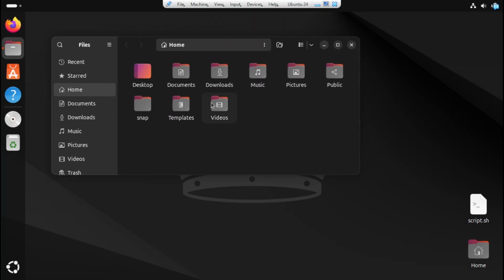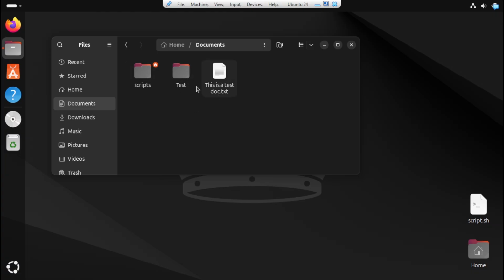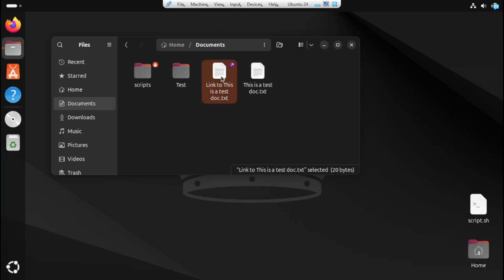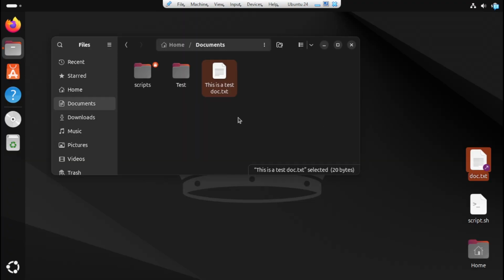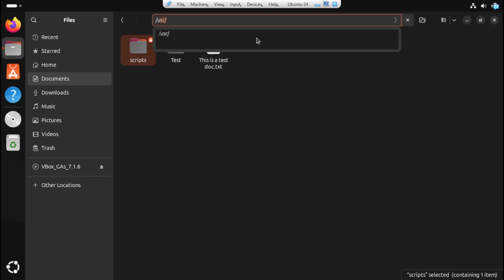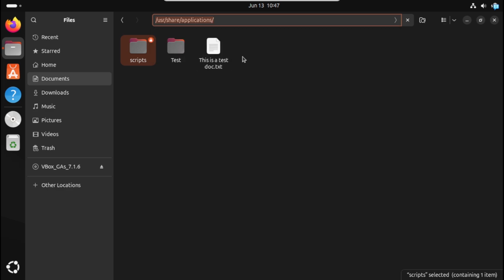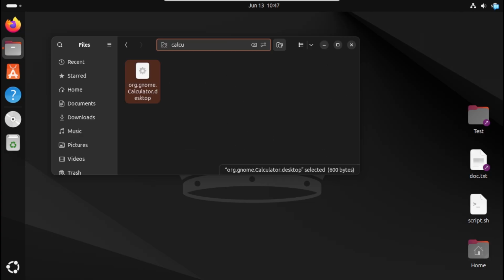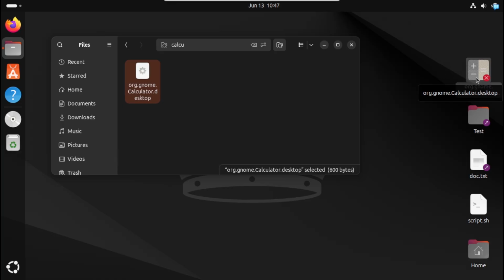How to Create a Desktop Shortcut in Linux (Step-by-Step Guide)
Want quick access to your favorite app or script directly from your desktop? 🧭 In this tutorial, you'll learn how to create a desktop shortcut in Linux — the right way. Whether you're using GNOME, KDE, or XFCE, we'll walk you through creating `.desktop` files that actually work.
Perfect for beginners and power users alike!

✅ What You'll Learn:
🔹 Step-by-step: Create a shortcut to any app or script
🔹 Making the shortcut executable and trusted
🔹 Adding icons and custom names to shortcuts

⏱️ Timestamps:
0:00 – Intro
0:19 – Creating your first desktop shortcut manually
2:54 – Setting permissions and making it executable
3:13 – Final tips

Learning how to create desktop shortcuts gives you:
🚀 Faster access to tools and scripts
🧩 More control over your Linux UI experience
🛠️ Essential desktop environment customization skills
💡 Confidence navigating Linux file systems and permissions

🚀 Enjoyed This Tutorial? Help the Channel Grow!
👍 Like if this saved you time
💬 Comment with your desktop environment and questions
📢 Share this with someone learning Linux!